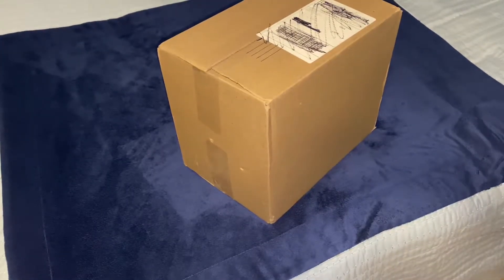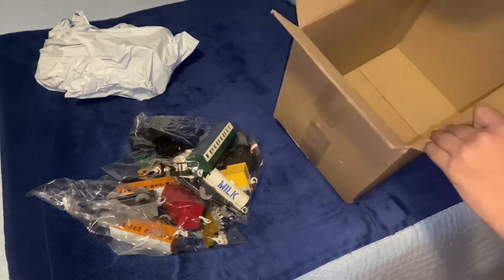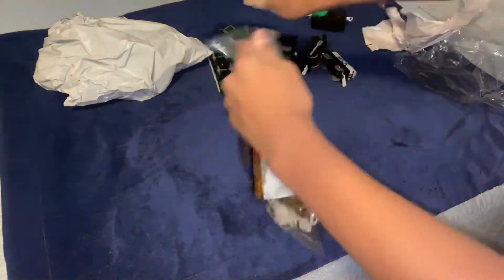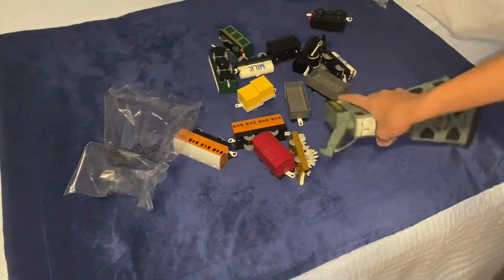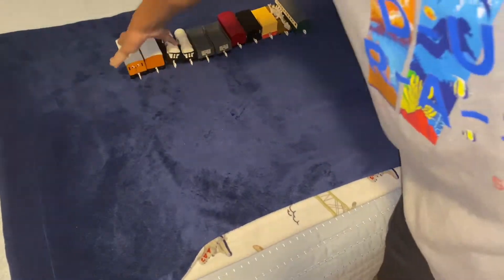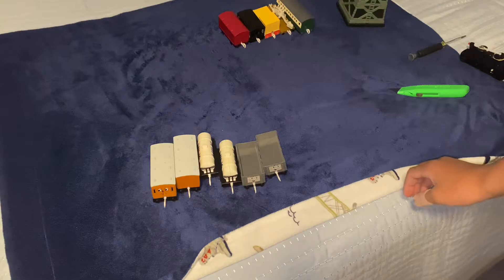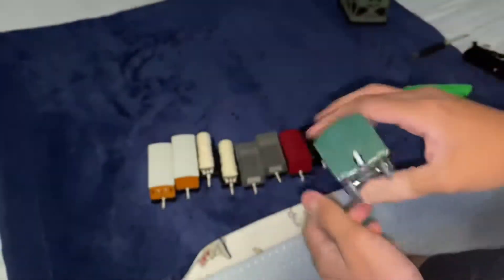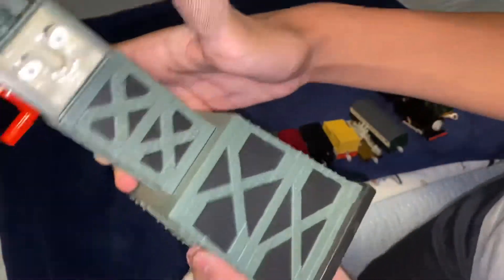Unboxing huge Trackmaster/Tomy lot|Thomas and Friends|Thomas the tank engine|1.5 speed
Hey guys hopefully you enjoyed this video, i know it wasn’t a huge lot but I needed a title for this video, but don’t forget to subscribe, leave a like, and comment for more content like this

So YouTube doesn’t put this in kids: Fuck

Items: Tomy red van, Tomy Neville, Tomy milk tankers, Tomy troublesome trucks, Trackmaster museum car, Tomy black caboose, take along cranky, Tomy Annie and Clarabel, and hit toys express coach